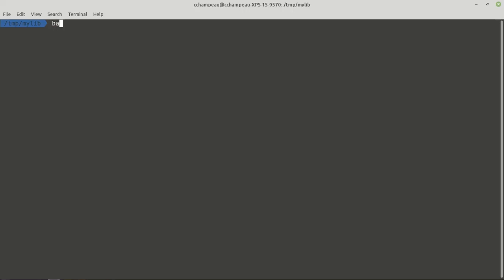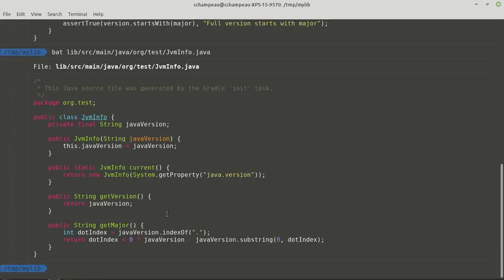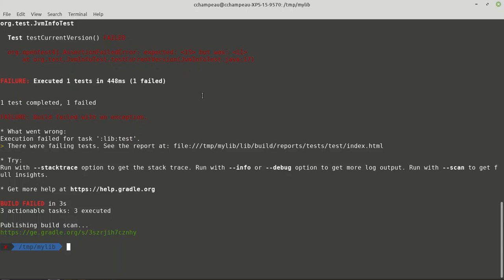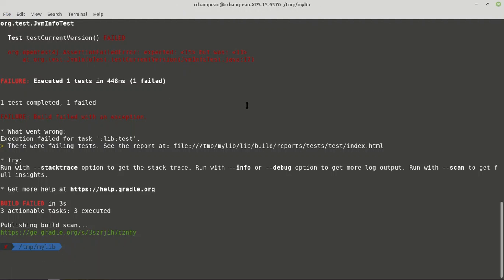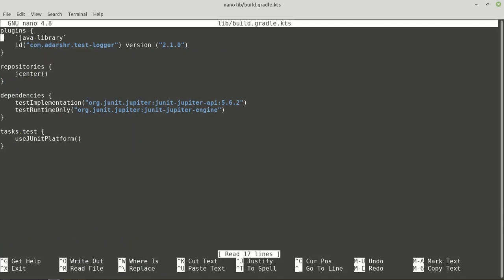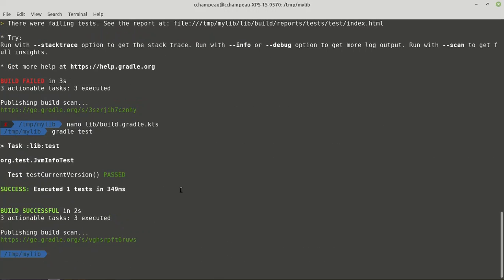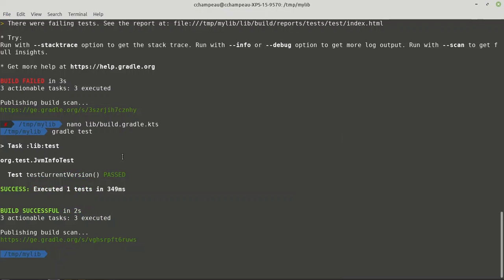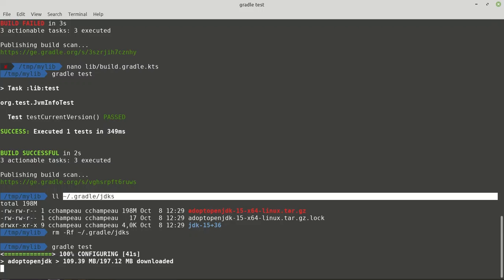Java toolchains in Gradle 6.7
This short video demonstrates how to use the new Java toolchain support in Gradle 6.7